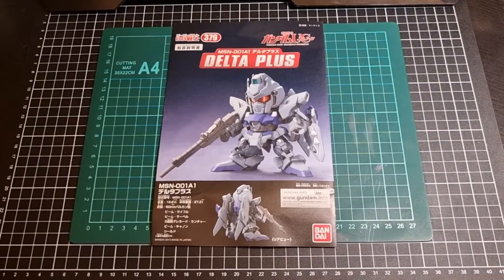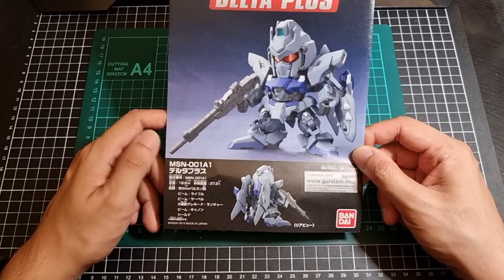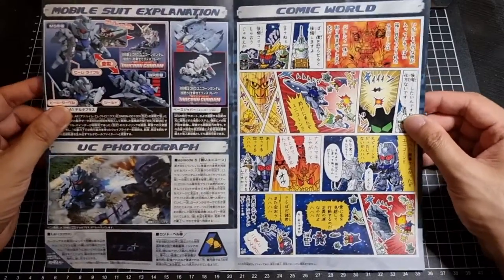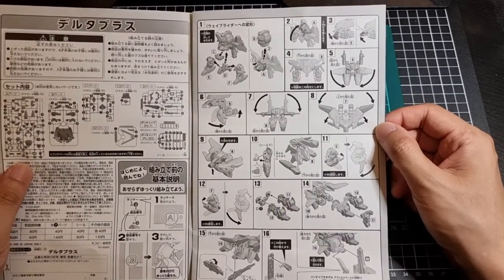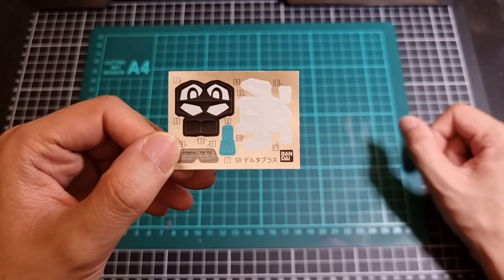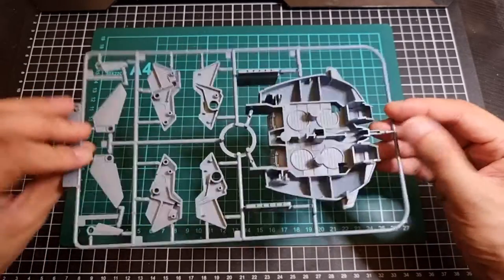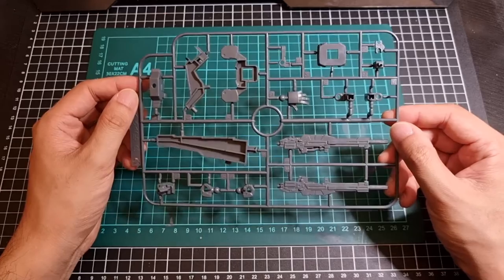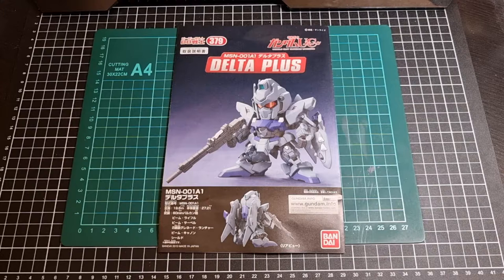Contents Review - BB SD Delta Plus | Mobile Suit Gundam Unicorn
Here is the Contents Review of the Bandai BB SD Delta Plus (2013) from Mobile Suit Gundam Unicorn.

Package Contained:

8 x Runners
1 x Printed Instruction Manual
1 x Foil Stickers

0:00 Intro
0:06 Contents Review Intro
1:00 Assembly Manual
6:36 Runner Breakdown
10:49 Contents Review Outro
12:47 Outro/Shout Outs